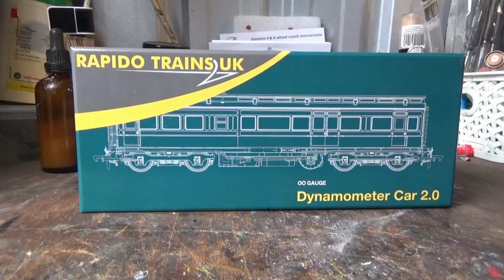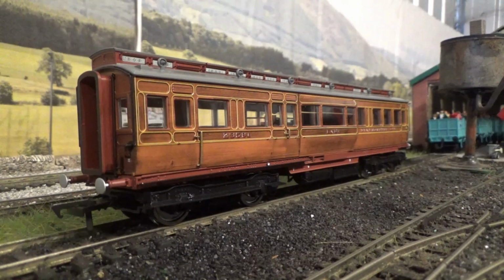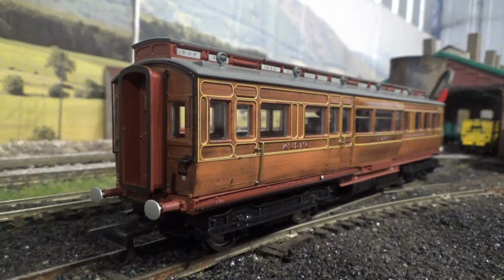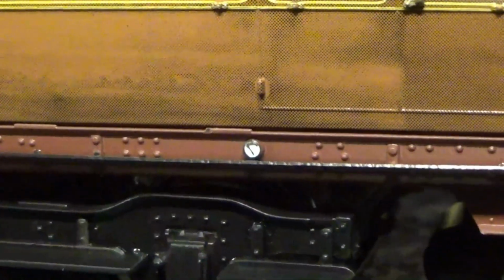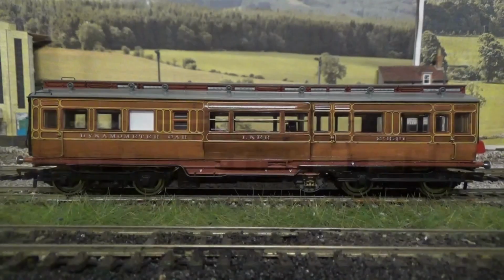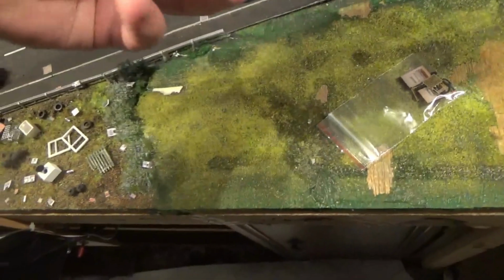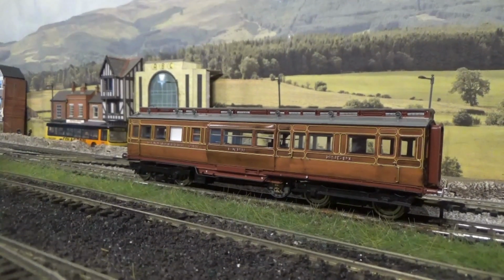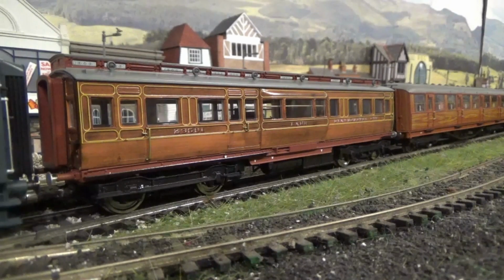Rapido Trains UK LNER Dynamometer Car, LNER 1928 to 1938 Livery Condition | Review and Running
Today we take a look at Rapido Trains LNER Dynamometer Car, this model covers the 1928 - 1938 LNER Teak Livery condition of the vehicle.